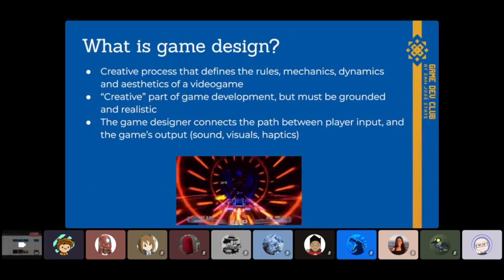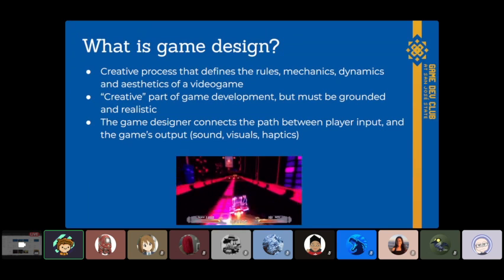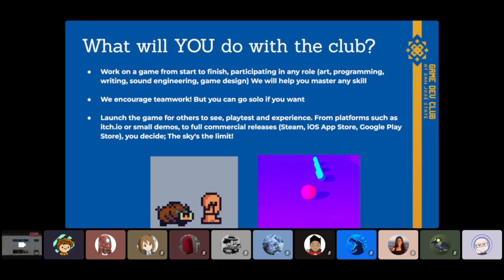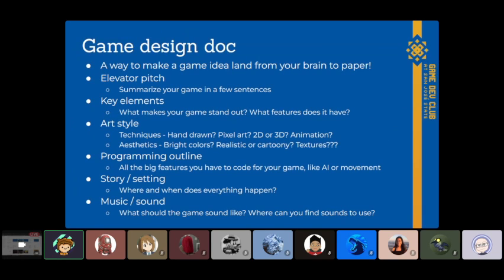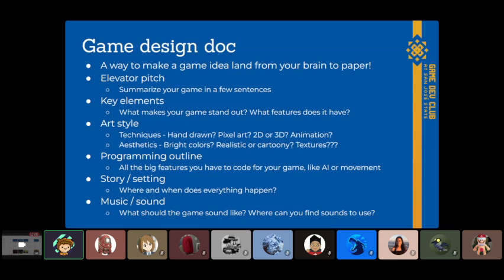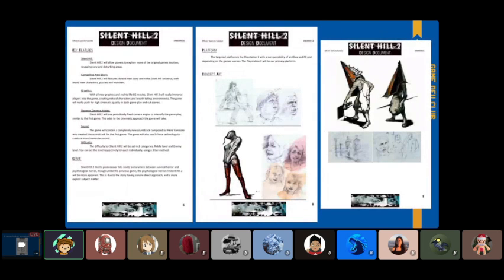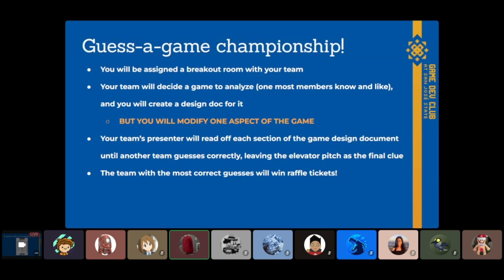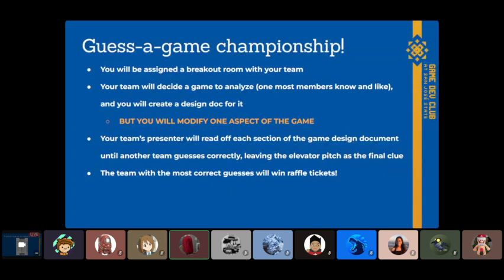[02/10/22] - Third Meeting of the Year Part 1!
In the first part of our third meeting, officers go over how to do a design document and plan out a game.